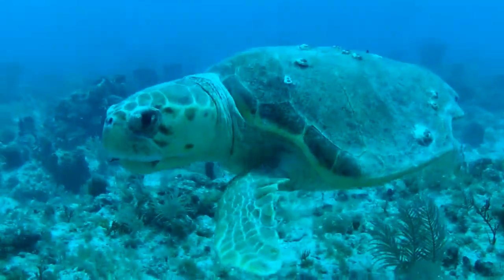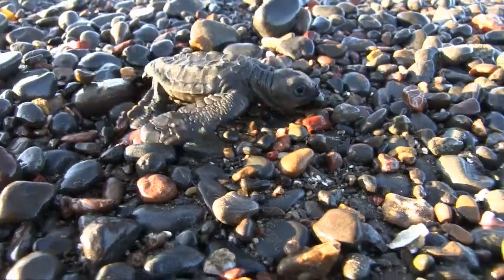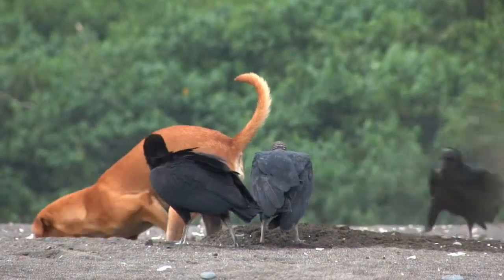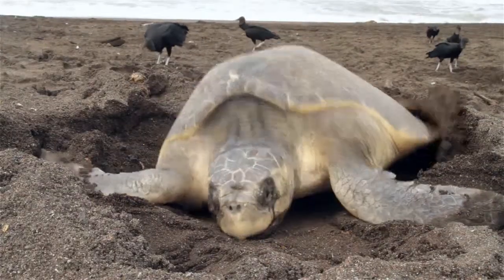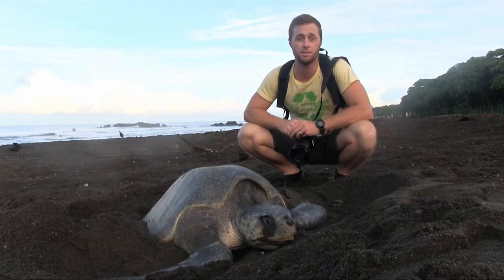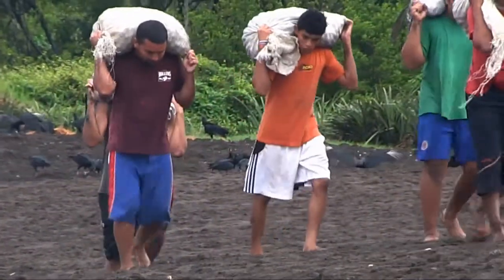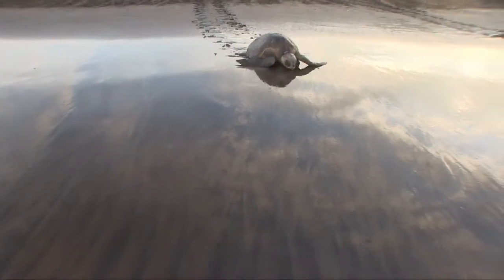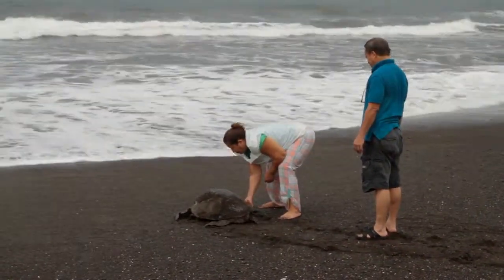Sea turtles nesting by the thousands in Costa Rica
Thousands of sea turtles nest on a single beach on one night!